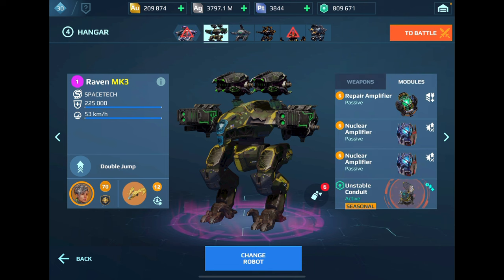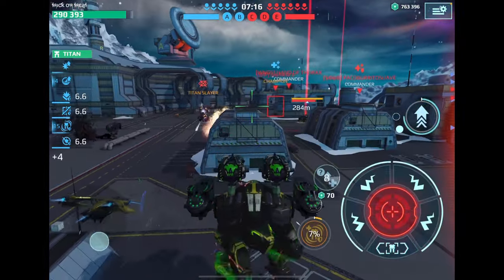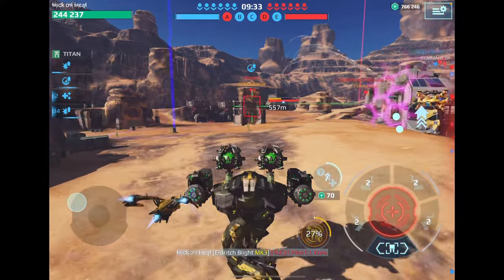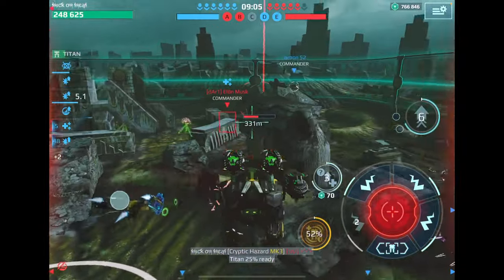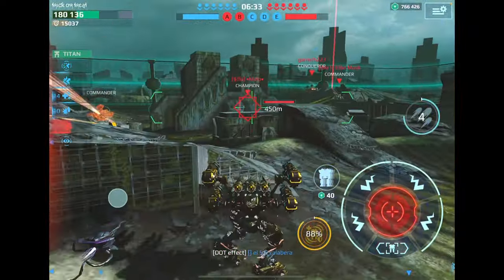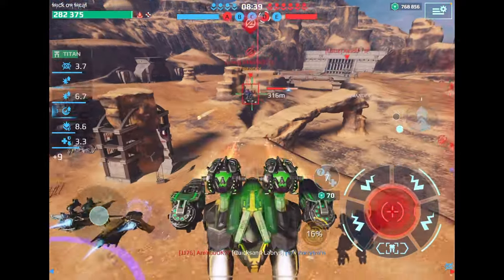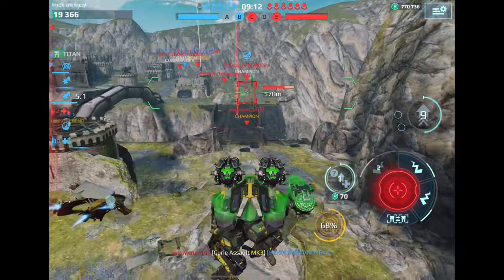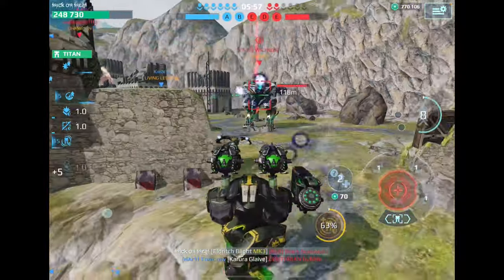No Meta Monday featuring Raven Ep. 2 [WR]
💥 Get In Game Items Thru WebShop💥 Use Code TONY_WR To Support Me

Martian X Discord

Dashboard | Spring

iOS / U5CK0S
Android  / CJ3OYD

Intro:
Halcyon - Runaway